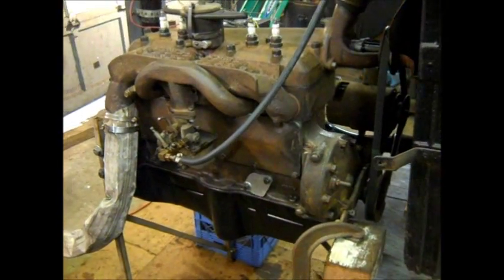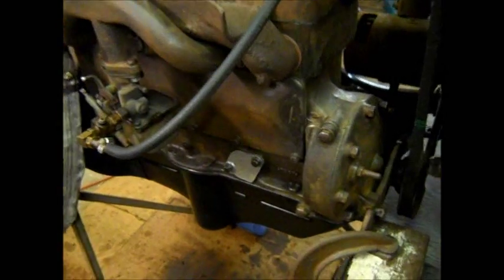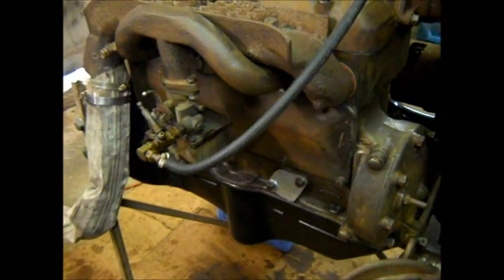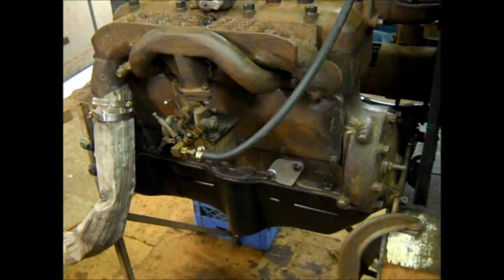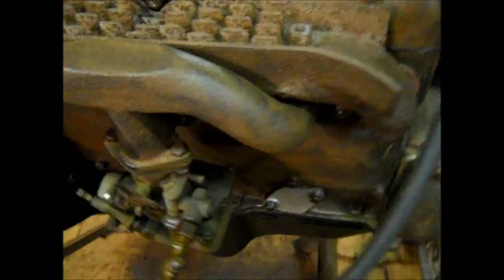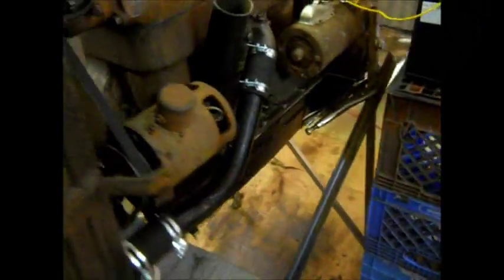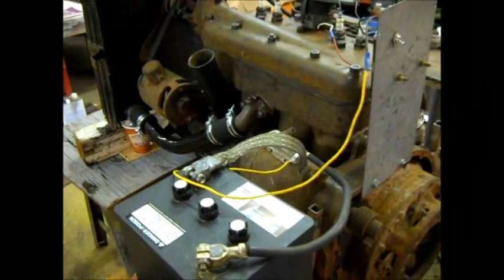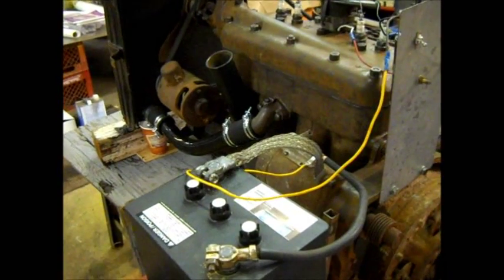Model B Ford Diamond block engine part 2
I have the engine running now. Parts cost is just over $100.